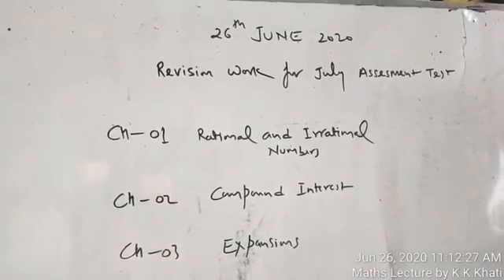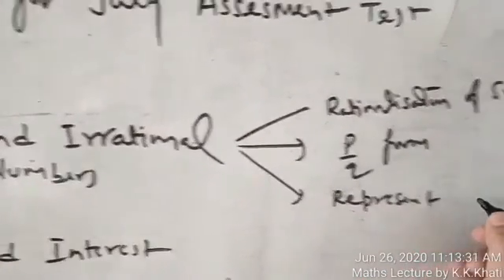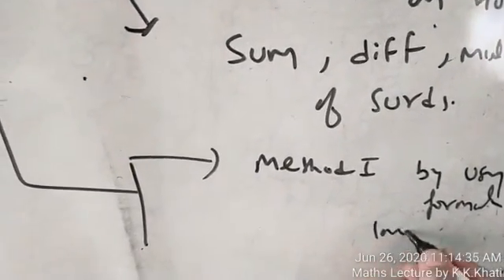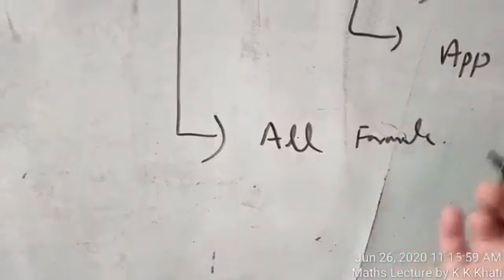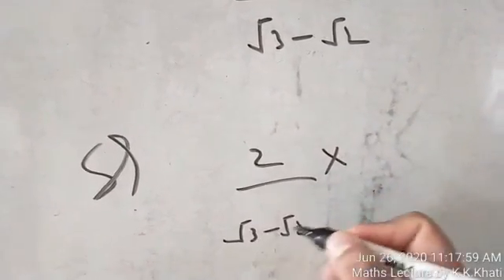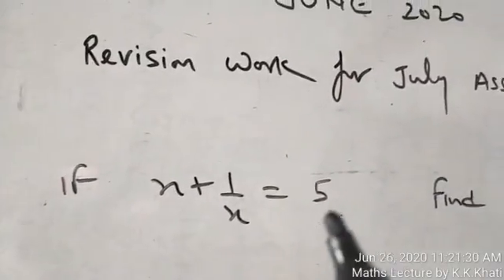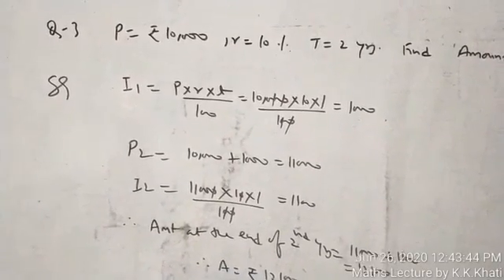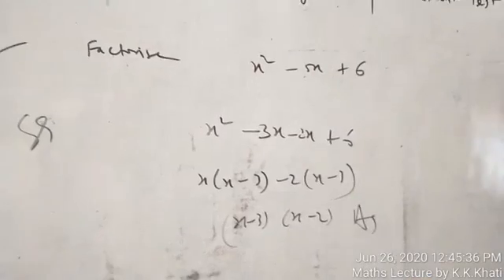Class IX Maths July Assessment Test Revision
Ch -1 to Ch4